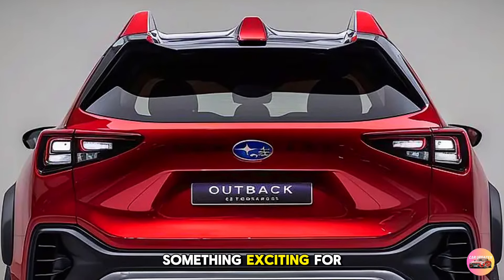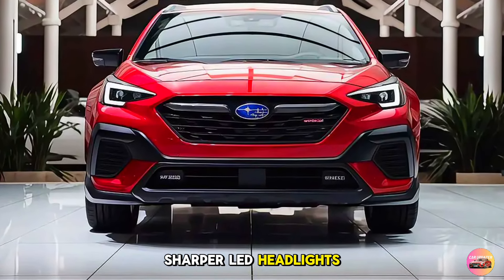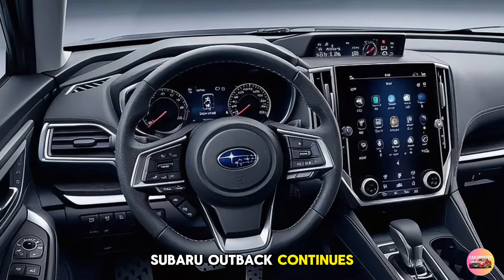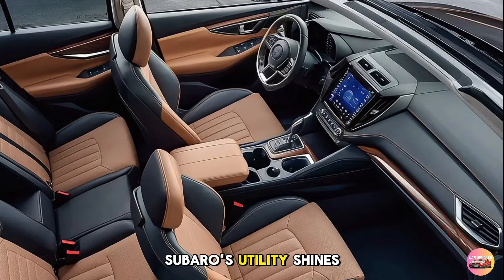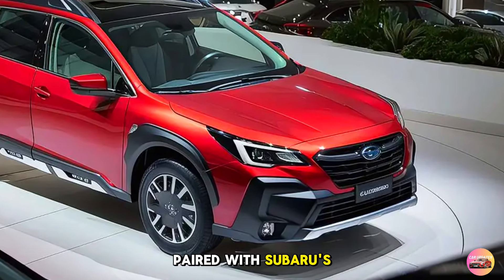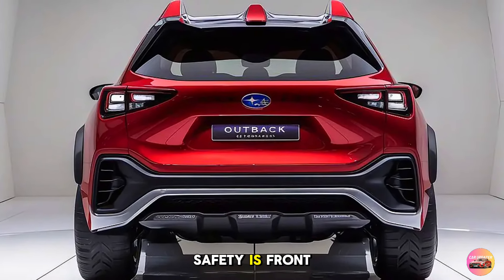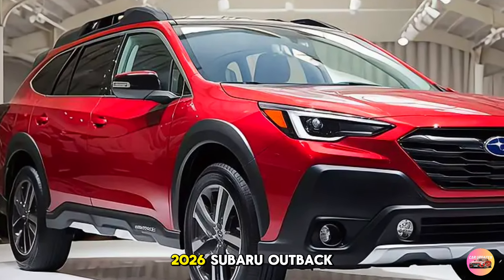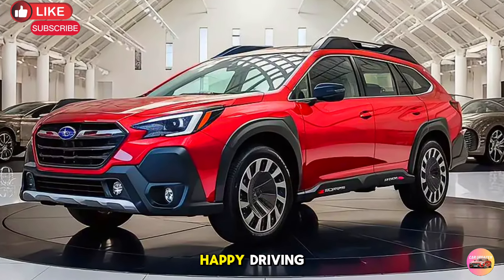2026 Subaru Outback Finally : Unveiled - FIRST LOOK!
2026 Subaru Outback Finally : Unveiled - FIRST LOOK!

Get ready to explore the all-new 2026 Subaru Outback! In this video, we dive into everything you need to know about Subaru’s latest adventure-ready SUV. From its bold exterior design to the high-tech, spacious interior, we break down the key features that make this Outback a standout in its class. We’ll also take you through the engine options, off-road capabilities, and Subaru’s top-tier safety features. Whether you’re a daily driver or an off-road enthusiast, the 2026 Outback has something for everyone.

Cover Titles:
Why the 2026 Subaru Outback Will Make You Ditch Your Current SUV!
2026 Subaru Outback: The Ultimate SUV for Adventure Seekers!
10 Reasons the 2026 Subaru Outback is the Best Crossover on the Market!
You Won’t Believe the Upgrades on the 2026 Subaru Outback!
Is the 2026 Subaru Outback the Best All-Terrain SUV Ever?
The 2026 Subaru Outback Is Finally Here – And It’s Better Than Ever!
This SUV Dominates the Road! Meet the All-New 2026 Subaru Outback!
2026 Subaru Outback: Is This the Perfect Family Adventure Vehicle?
How the 2026 Subaru Outback Redefines Off-Road Capabilities!
Can Anything Beat the 2026 Subaru Outback? You Won’t Believe What’s New!